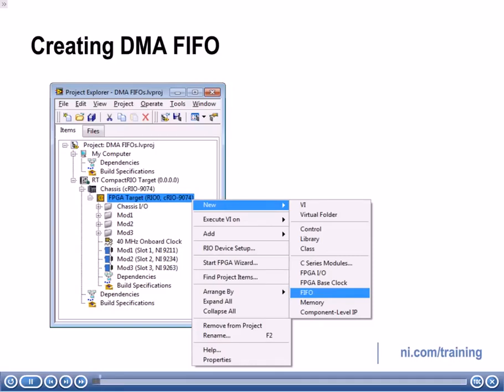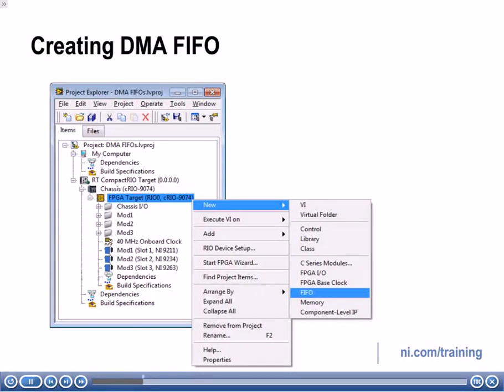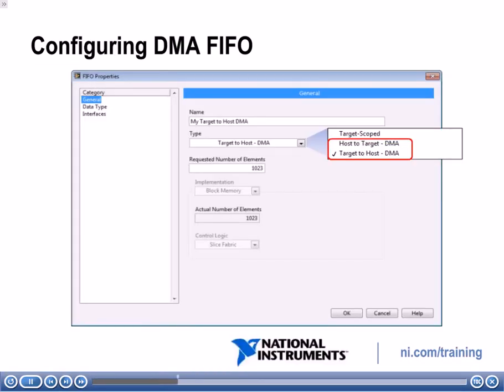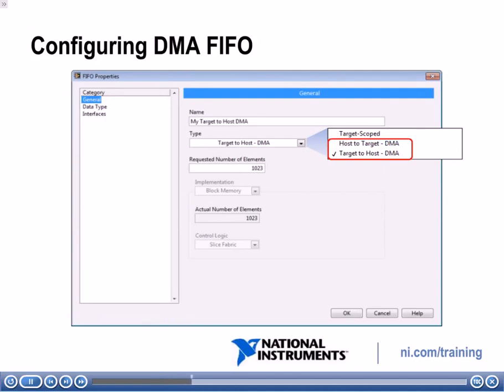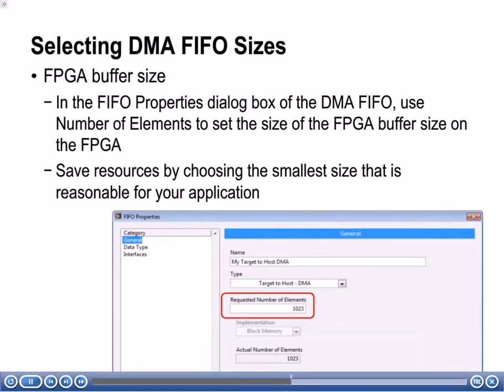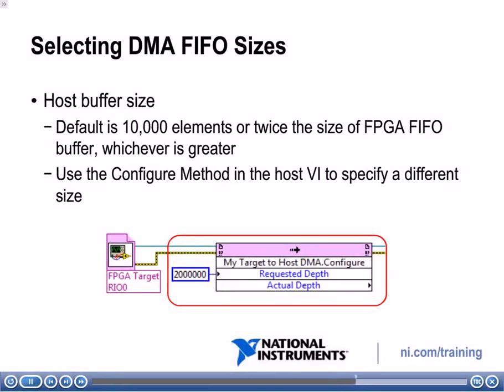NI LabVIEW FPGA Part 110